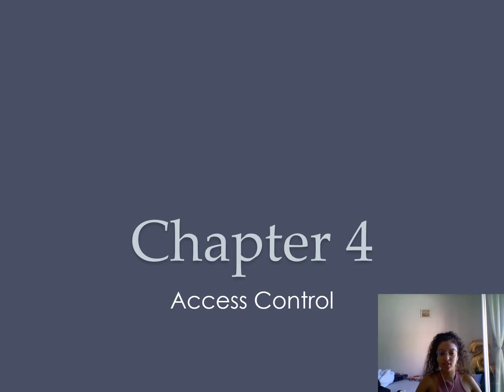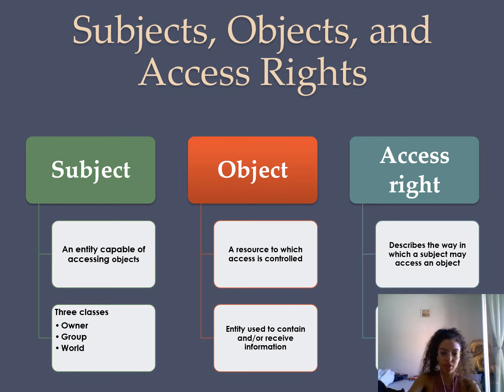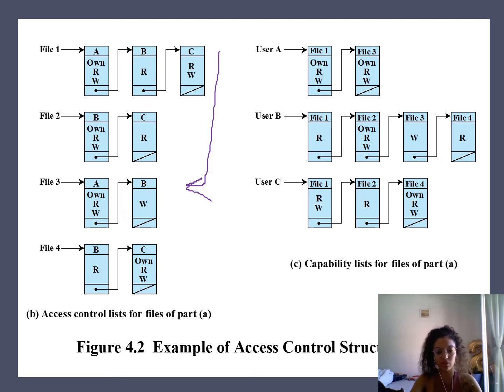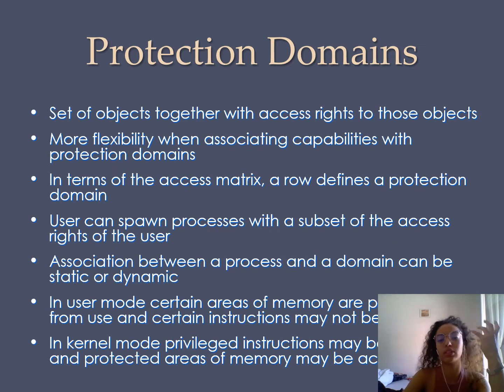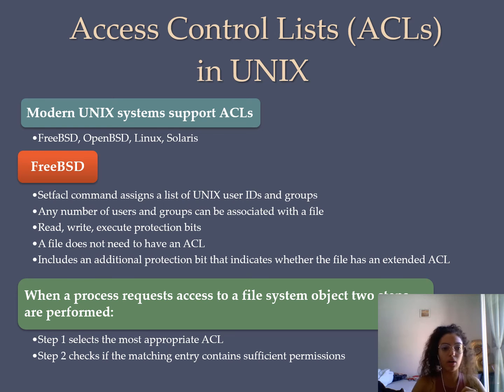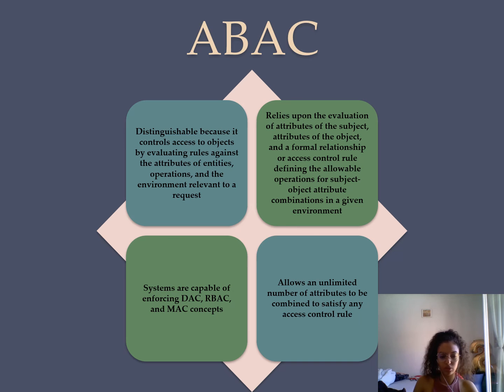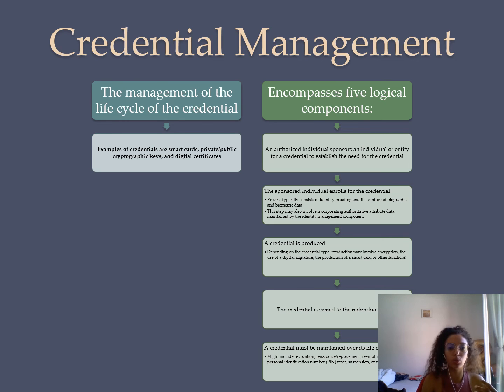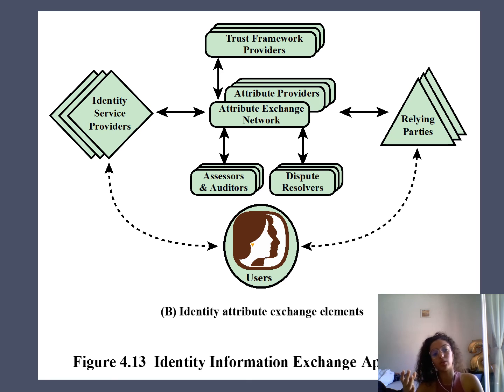Access Control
Computer security principles and practice